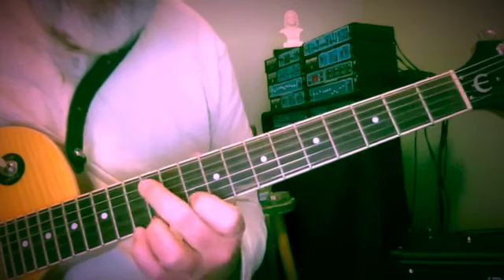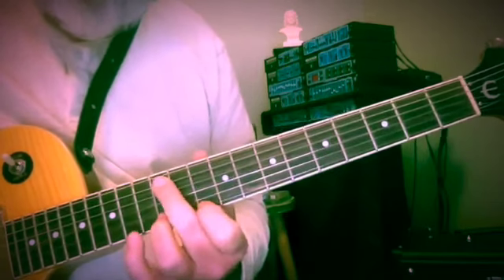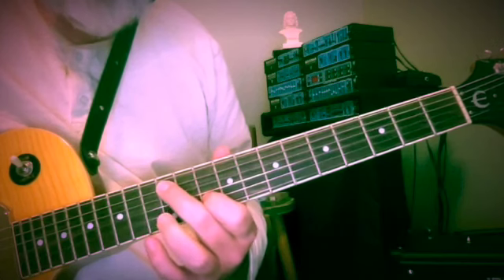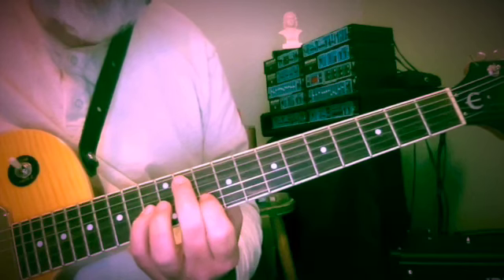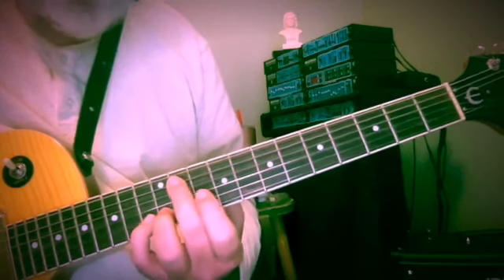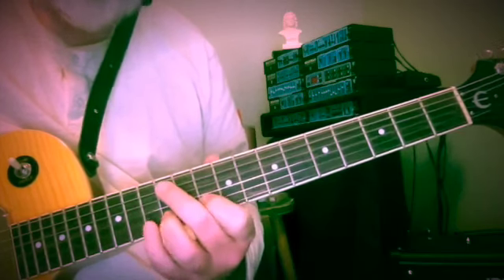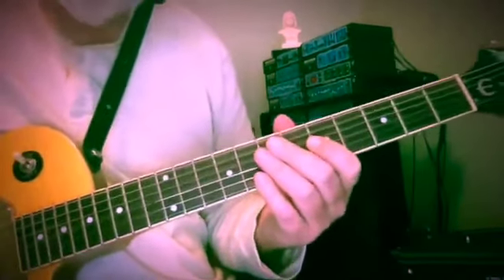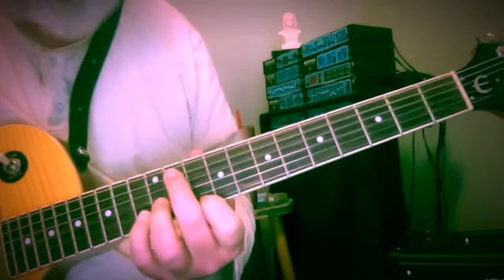LESSON - LONG MELODIC SEQUENCE OVER V7 - i - MELODIC MOTION ETUDE # 1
This Etude runs a sequential melody over two different bass notes outlining A Minor and E7.
Good for the eyes, good for the ears, good for the hands, and good for establishing continuity with a rhythmic line of eighth notes.